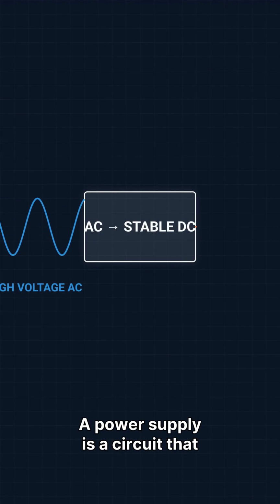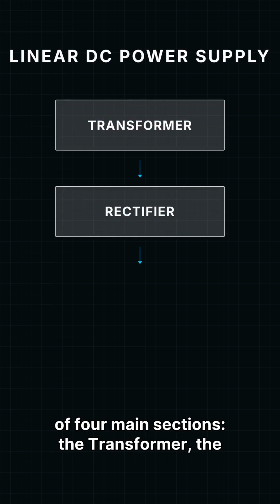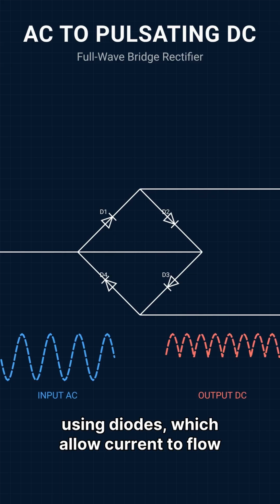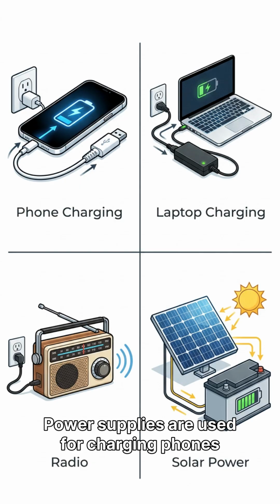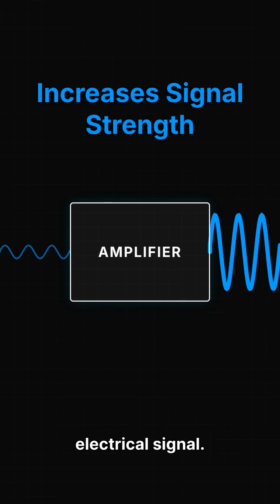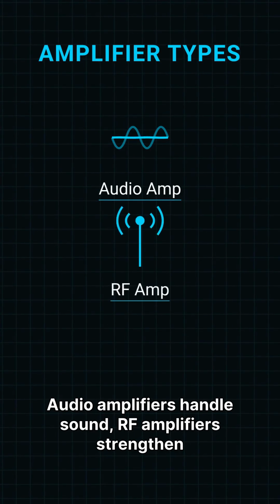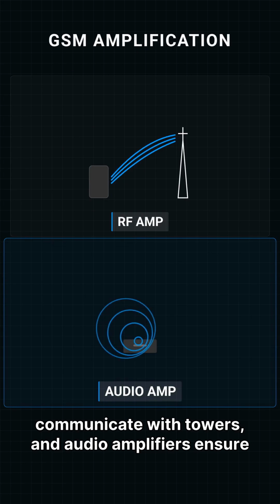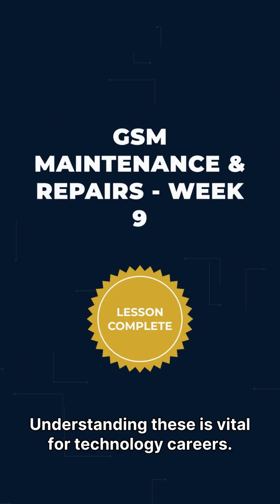SS1 - GSM Maintenance And Repairs - Power Supply and Amplifiers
A power supply is an electronic device or circuit that converts electrical energy into a stable direct current, also known as DC voltage, required by electronic devices.

Most electronic devices such as mobile phones operate on DC power. However, the electricity supplied to homes and businesses is alternating current, known as AC power. Therefore, a power supply is needed to convert AC into usable DC power.

A typical linear DC power supply consists of four main sections.

The first section is the Transformer.

The transformer reduces the high AC voltage from the mains supply to a lower and safer AC voltage. For example, it can reduce 220 volts AC to a much lower voltage suitable for electronic circuits.

The second section is the Rectifier.

The rectifier converts the low AC voltage from the transformer into pulsating DC voltage. It uses diodes, which allow current to flow in only one direction.

The third section is the Filter.

The filter smooths the pulsating DC voltage. It removes unwanted ripples and produces a cleaner DC output. Large capacitors are commonly used as filters.

The fourth section is the Regulator.

The regulator maintains a constant output voltage even when the input voltage changes or when the load varies. This protects sensitive electronic components from damage.